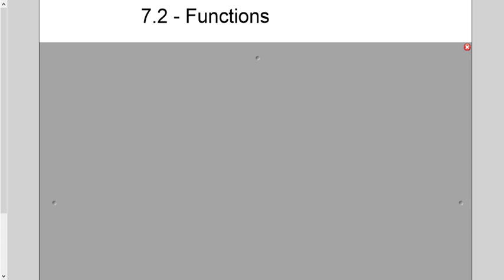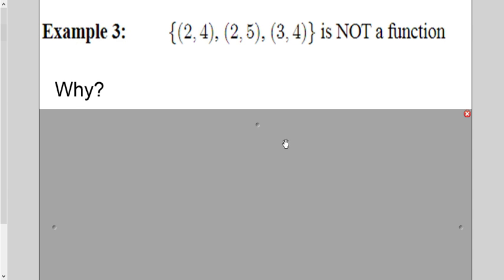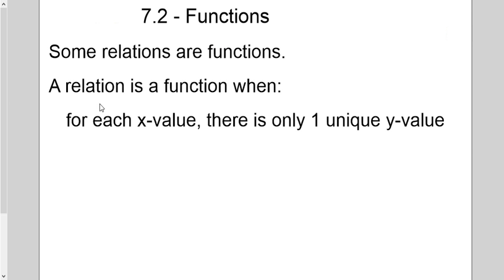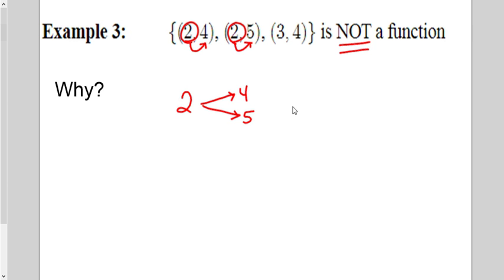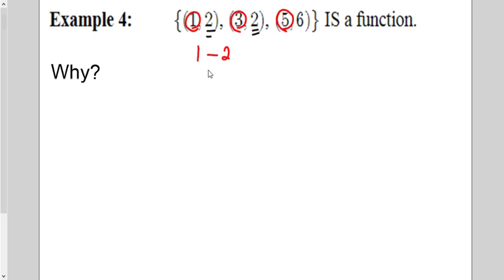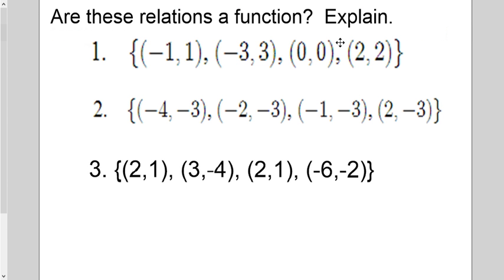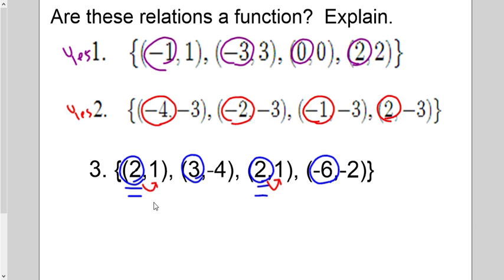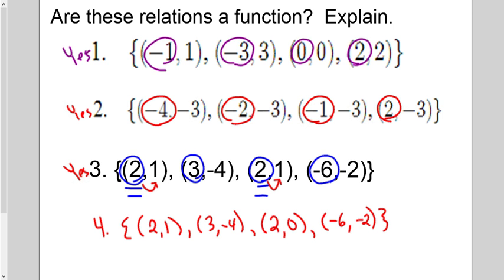7.2 Determining if relation is a function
You're given a relation (a set of ordered pairs) and asked, "Is this a function?"  Depends.  Hopefully this video will help you find the answer to your question.  Be patient, there are nuances that you have to understand about functions.